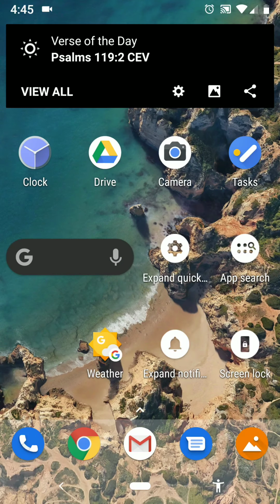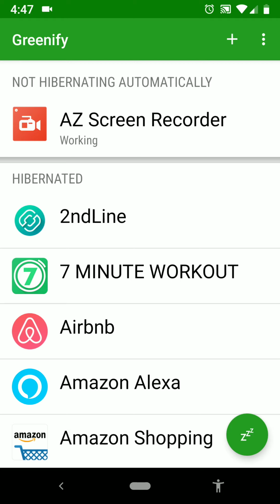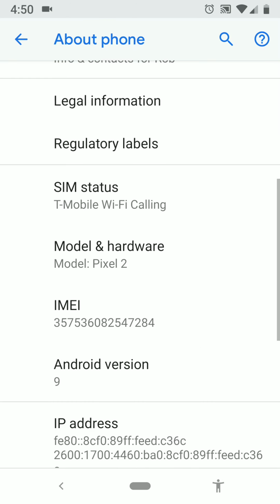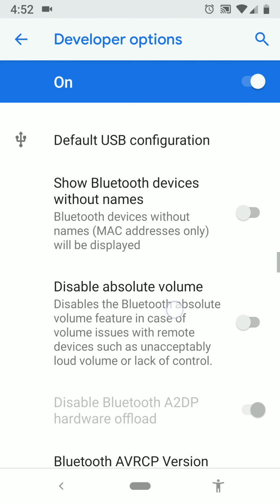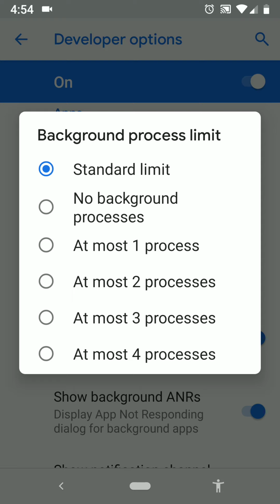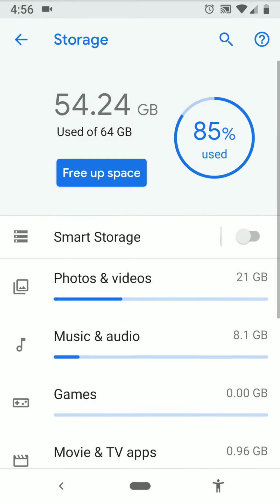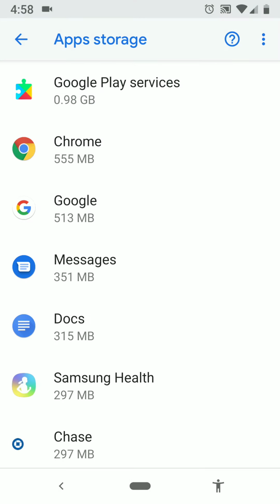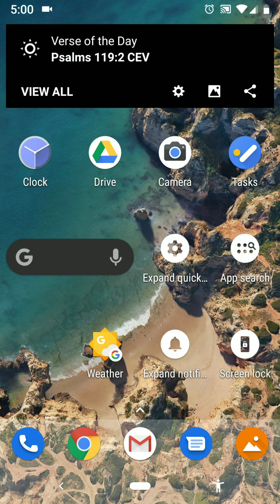Tricks to Speed Up Android Phone Tablet Device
I ran across an issue where VPNs were not working AS SOON AS I connected to mobile data. For context I have T-Mobile in the USA.

Core of the issue was that my mobile carrier uses IPv6, while my VPN was using IPv4. Come to find out, MOST carriers use IPv6 and also ALMOST ALL VPNs use IPv4. So I really doubt I am the only person to encounter this issue!

Thanks!